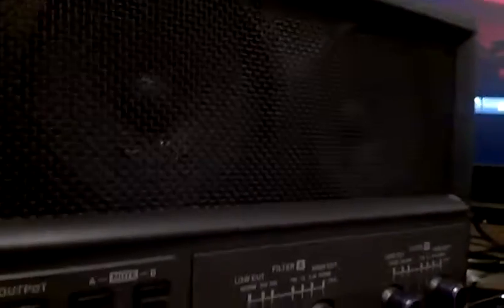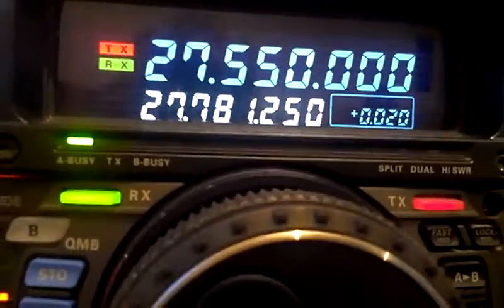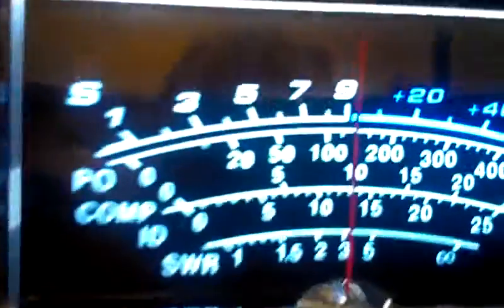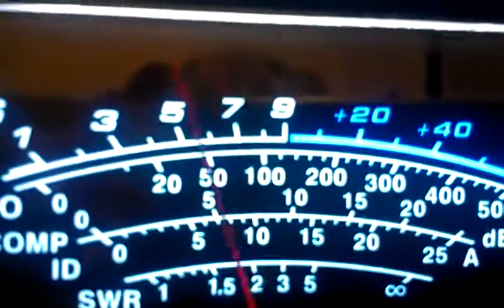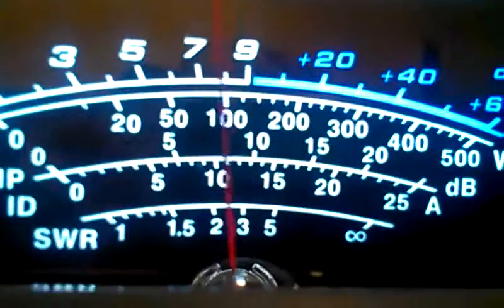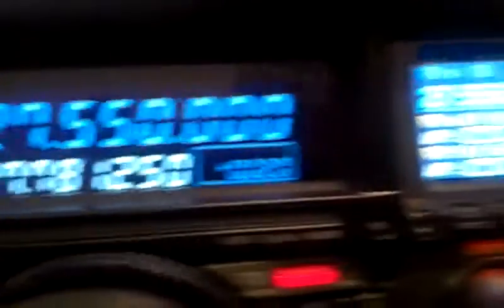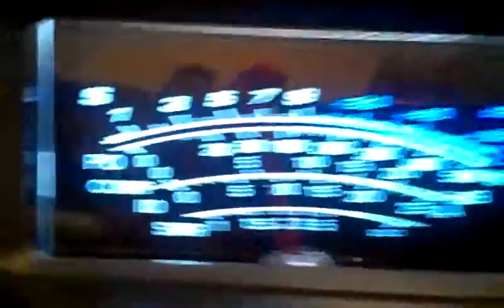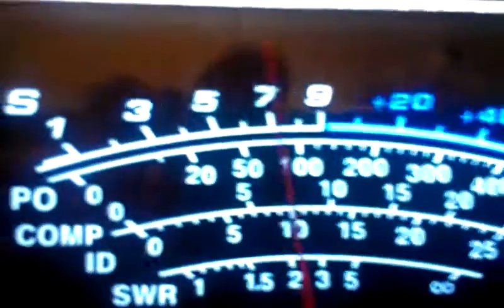108 at 144 speaking with John in North Carolina with Derek IS 03 and IS 145 AL